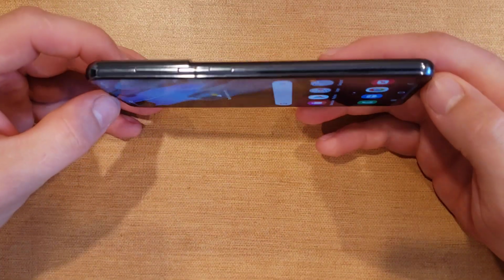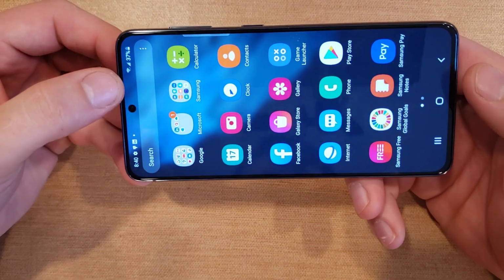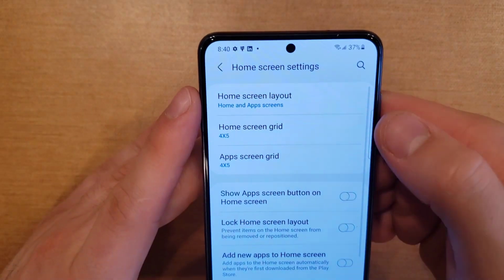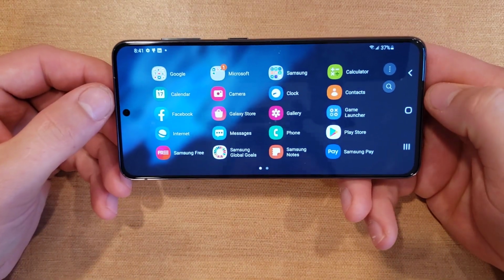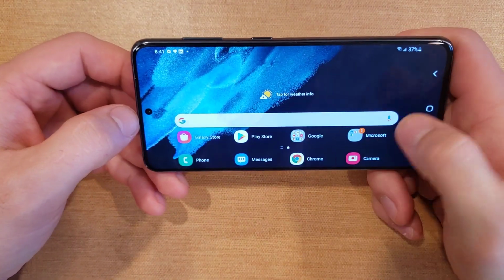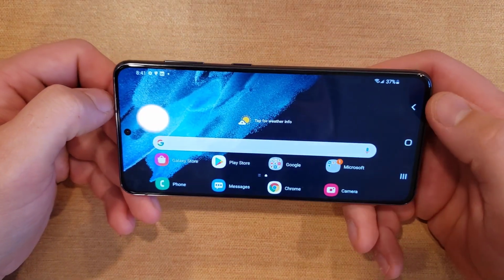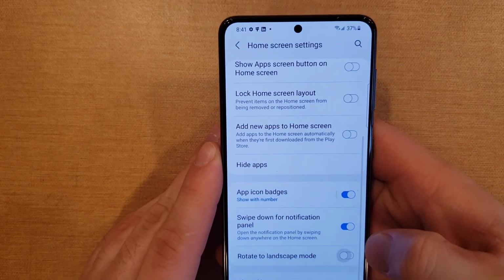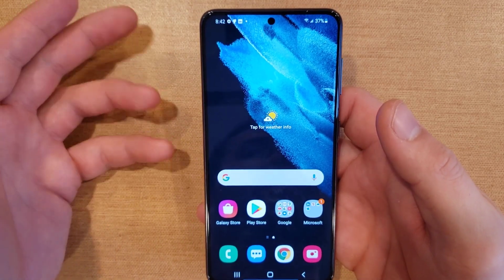How to rotate home screen Samsung galaxy s21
How to rotate home and app screen on Samsung Galaxy s21. How to turn home screen into landscape mode. home screen app orientation.